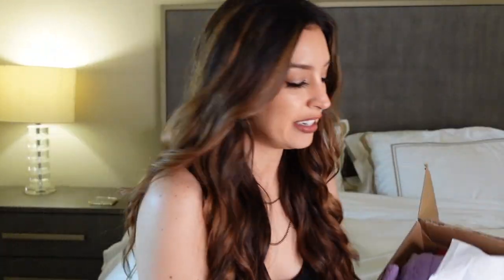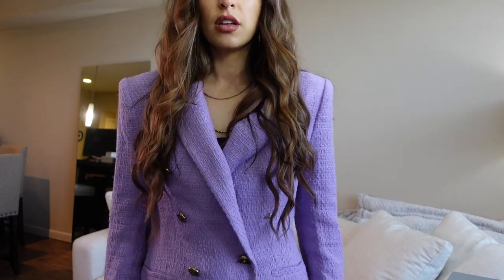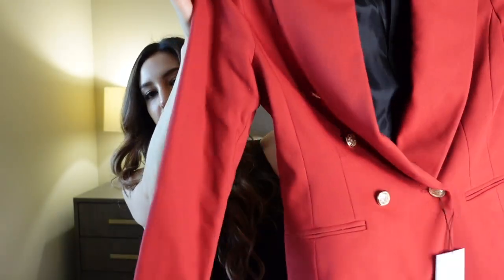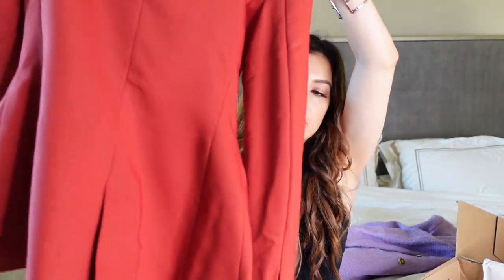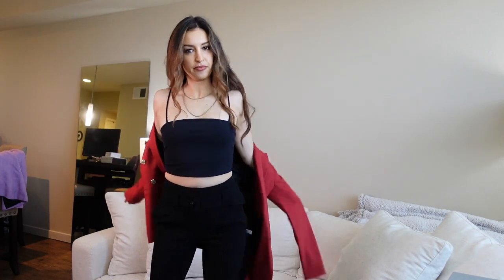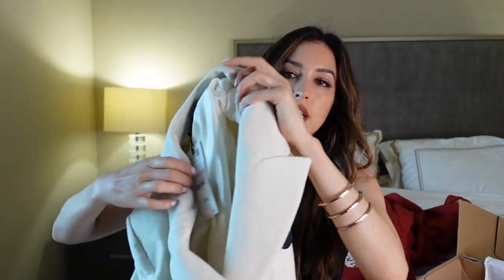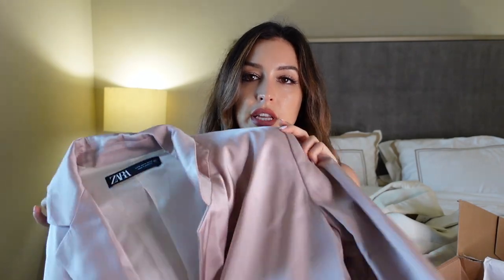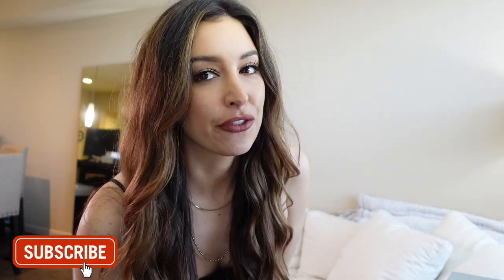Fall 2020 Zara Blazer Haul - Trying on three different sizes in fun colors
Love autumn and updating my wardrobe! Watch me find my size as I try on four blazers in three different sizes.

Zara.com

TAILORED DOUBLE BREASTED BLAZER - S, Mauve
TAILORED DOUBLE BREASTED BLAZER - XS, Terracota
VELVET DOUBLE BREASTED BLAZER - M, Ecru
SATIN EFFECT DOUBLE BREASTED BLAZER - XS, Beige/Pink